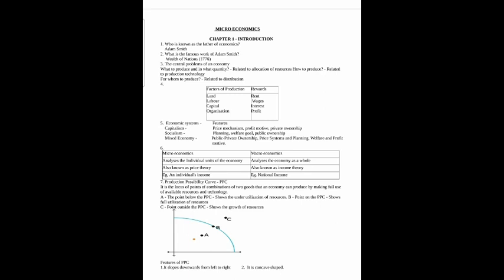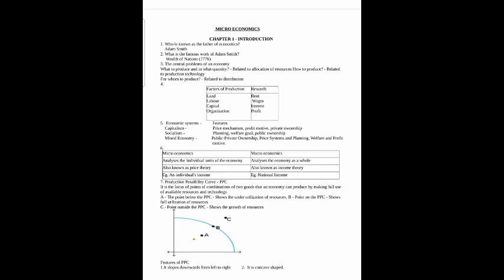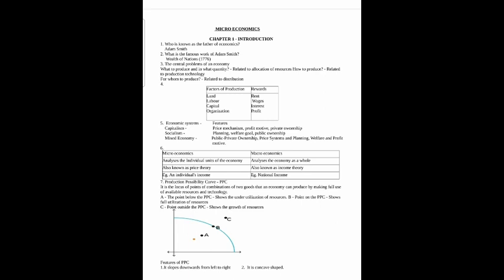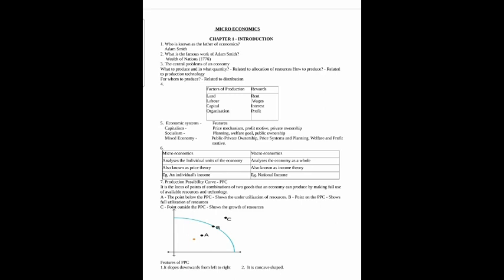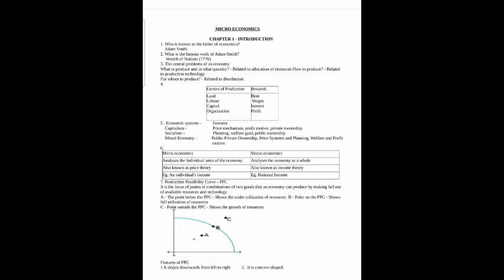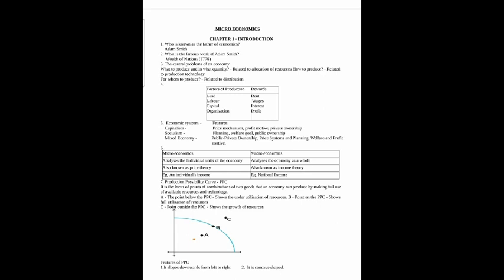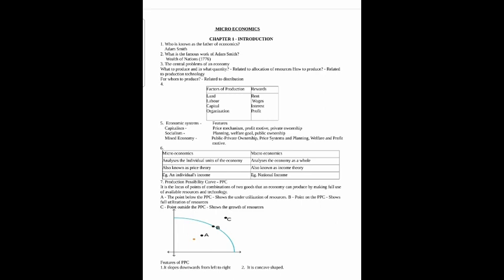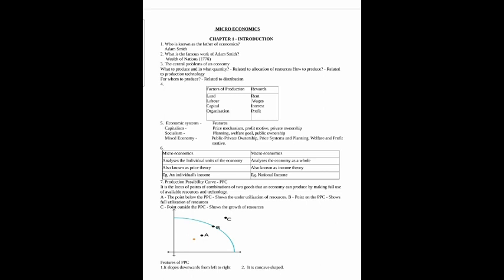+2 ECONOMICS CLASS, MICRO ECONOMICS CLASS, MICRO CHAPTER 1 SURE QUESTIONS, EXAM PREVIOUS QUESTIONS.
PLUS TWO ECONOMICS CLASS,+2 ECONOMICS CLASS,+2 MICRO ECONOMICS CLASS,PLUS TWO MICROECONOMICS FIRST CHAPTER,PLUS TWO MICROECONOMICS PREVIOUS QUESTIONS,+2 MICROECONOMICS SURE QUESTIONS,+2 MICROECONOMICS IMPORTANT AREAS,PPC,PRODUCYION POSSIBILITY CURCE,CENTRAL PROBLEMS OF AN ECONOMY,MICRO FIRST CHAPTER SUMMARY